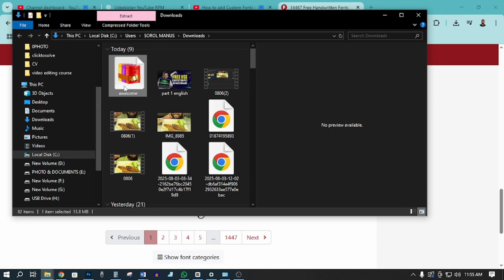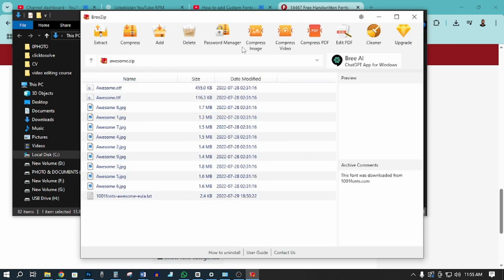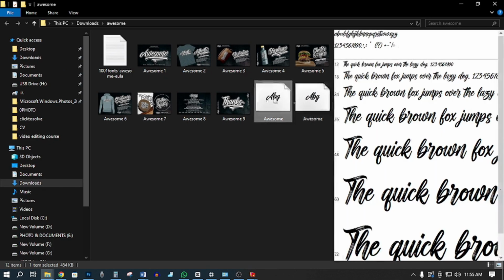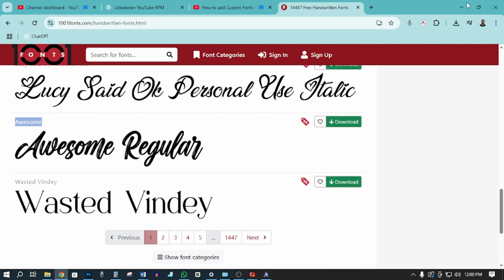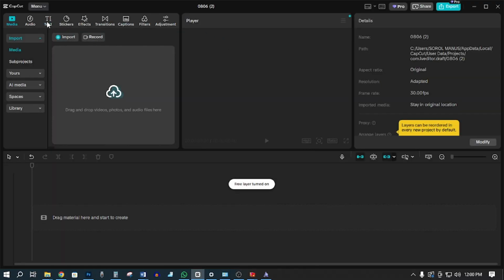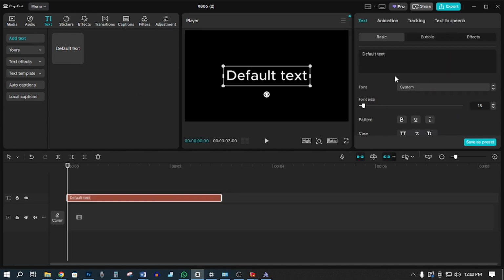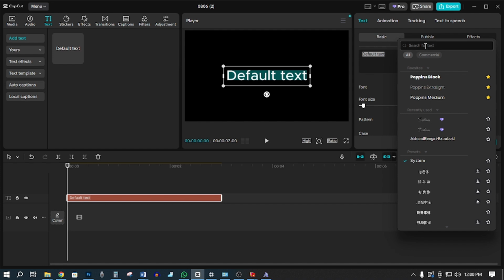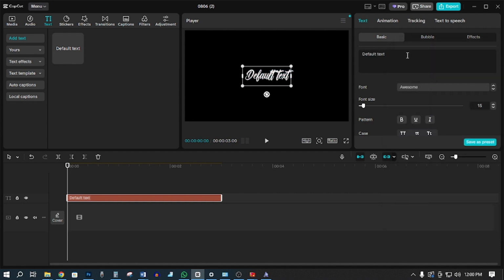How to Add Custom Font in CapCut | Easy Tutorial (PC & Mobile)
Want to use your own fonts in CapCut?
In this short tutorial, I’ll show you how to add custom fonts in CapCut using both PC and mobile.

🔹 Download fonts from DaFont or Google Fonts
🔹 Install the font on your device
🔹 Upload it in CapCut
🔹 Start using it in your videos!

📌 Works on CapCut PC & CapCut Mobile
📌 Easy steps for beginners
📌 No paid software needed!

👇 Useful links:
• DaFont.com
• Google Fonts